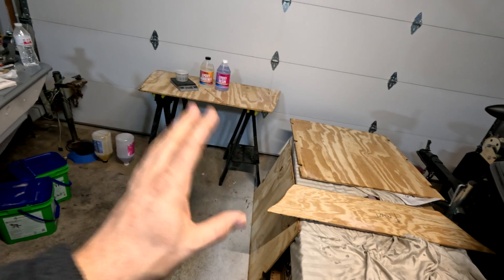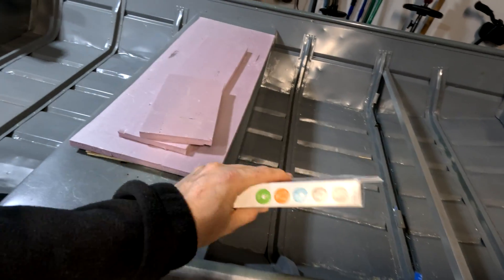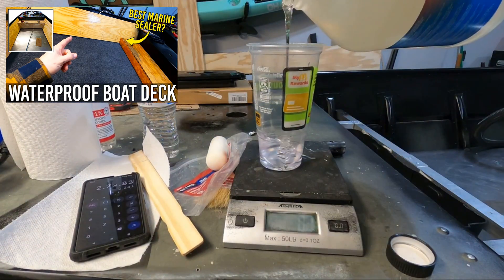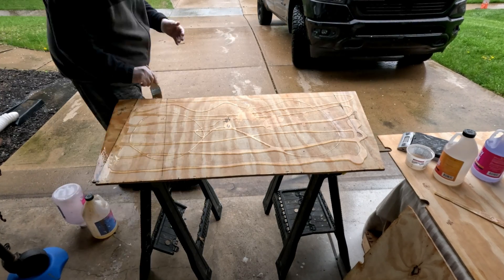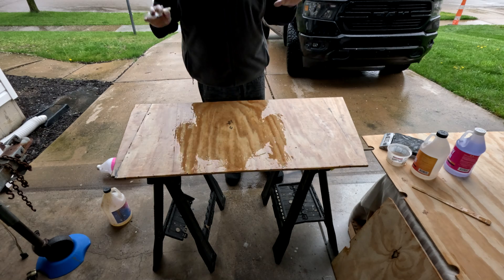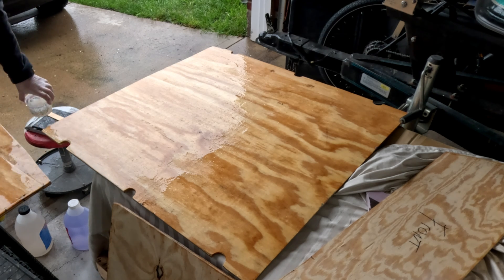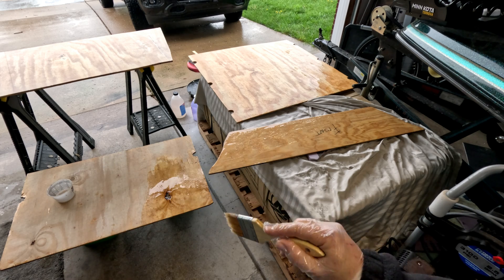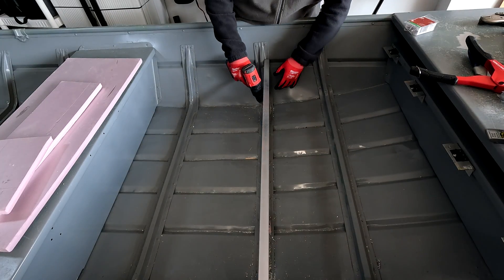Waterproofing Wood w/ Epoxy for Jon Boat Build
This is the final video showcasing the start to finish process of waterproofing plywood for a jon boat using Better Boat (betterboat.com) clear epoxy. I've found epoxy to be an excellent permeant waterproofer for plywood when using in a marine environment. I also tackle the task of installing the plywood into the aluminum boat using a variety of methods such as stainless screws, aluminum rivets and VELCRO!

–––Product Links*
Epoxy Resin Kit
Foam Rollers
Chip Brushes
Truss Head Screws
Stainless Hinges
Aluminum Rivets
Rivet Tool